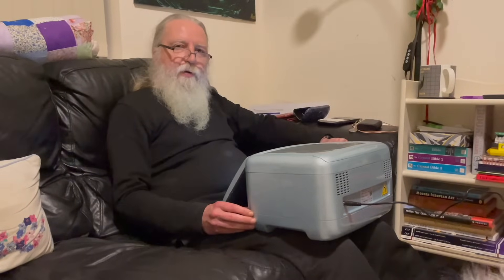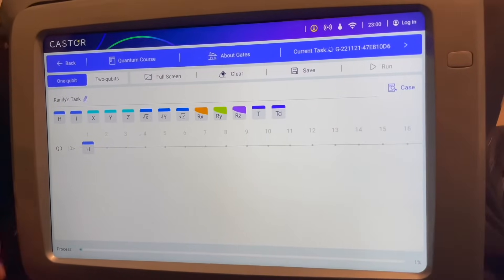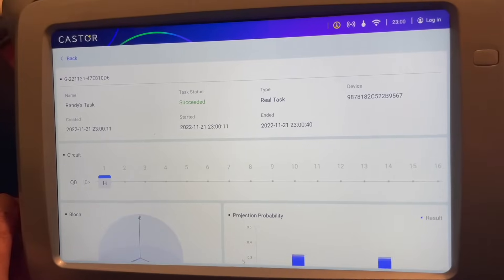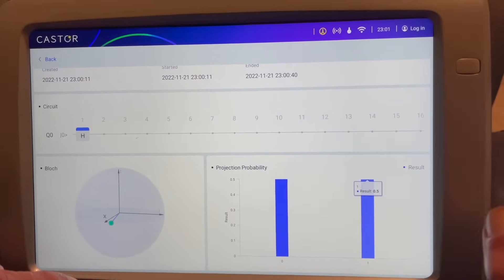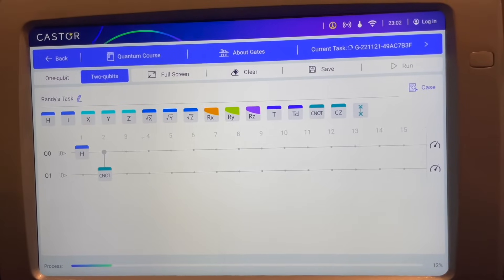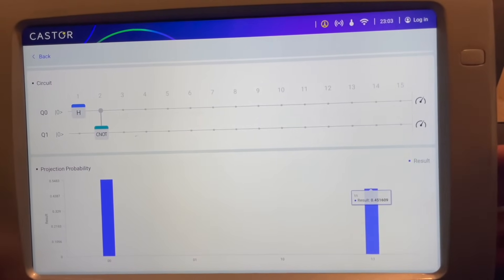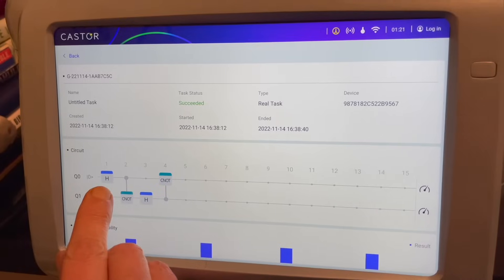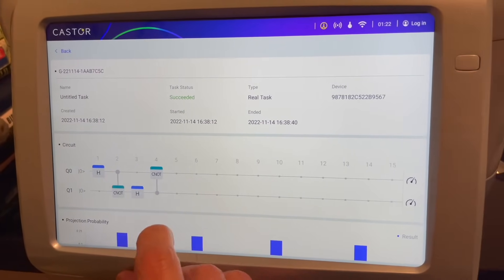Superposition & Entanglement on the SPINQ Gemini Mini Quantum Computer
Using the Hadamard and CNOT (Controlled NOT) quantum logic gates to effect superposition and entanglement on the SPINQ Gemini Mini quantum computer.  To learn more about these gates, quantum superposition and entanglement,